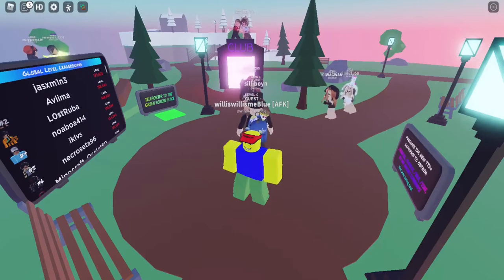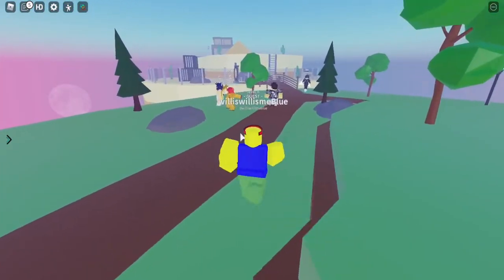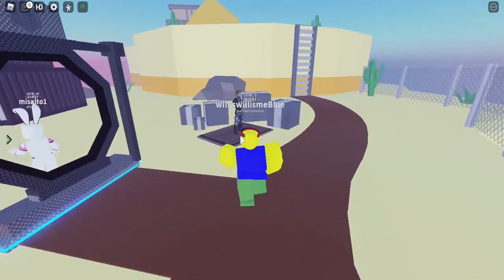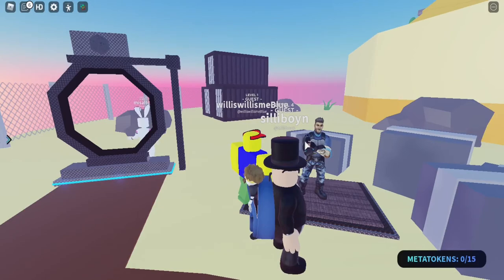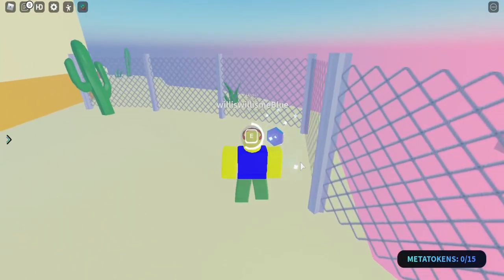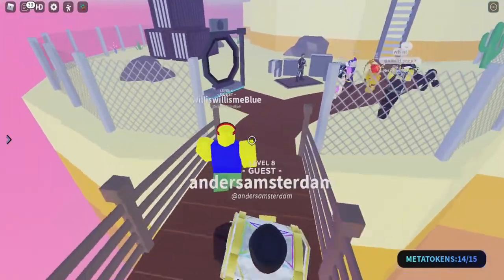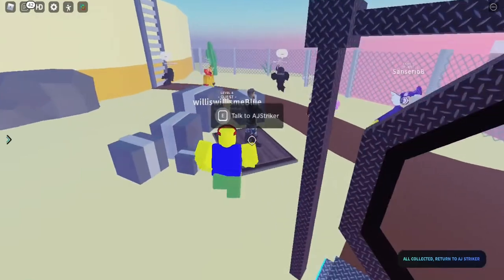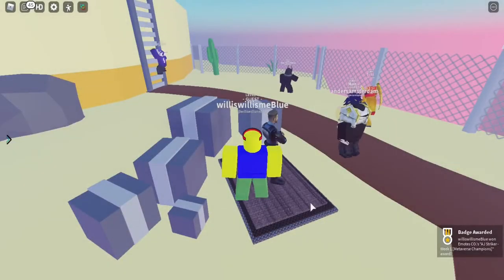How to get Aj Striker's Crate in TTD 3 - ROBLOX Metaverse event (Week 1)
In this video I show you how to get Aj Striker's Crate drop in "TTD 3" inside of roblox as 1 of the week 1 metaverse challenges!

Title: How to get Aj Striker's Crate in TTD 3 - ROBLOX Metaverse event (Week 1)